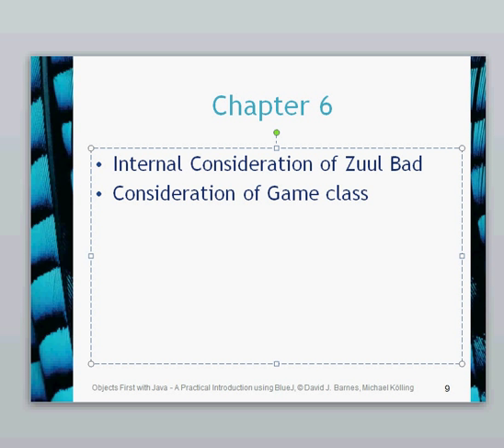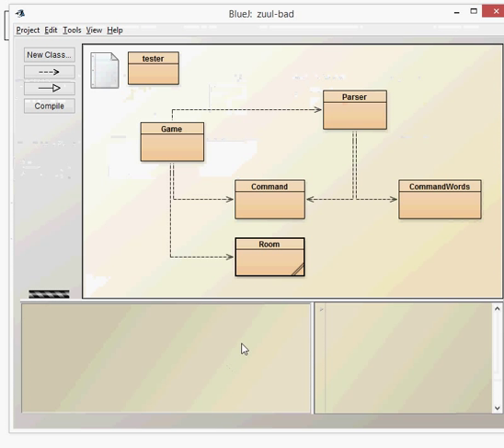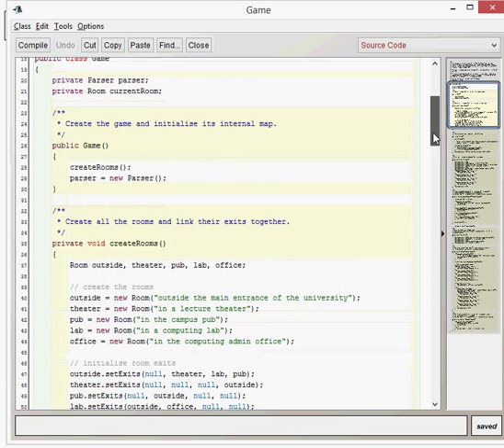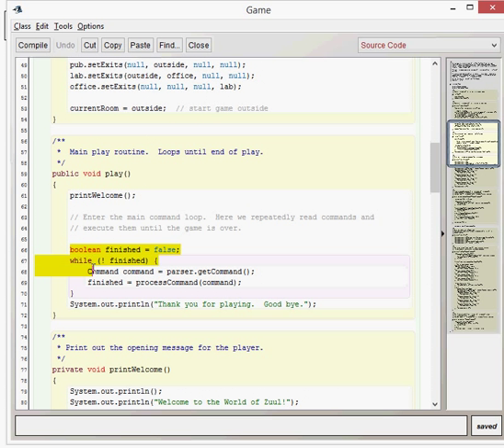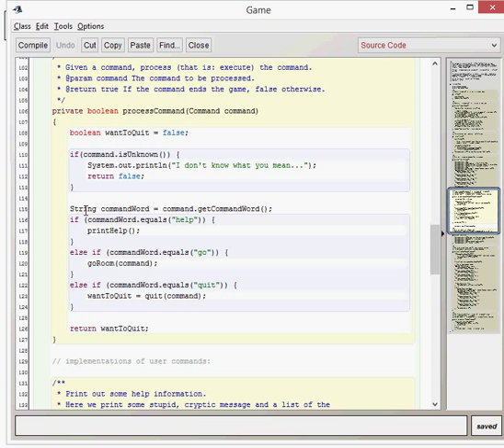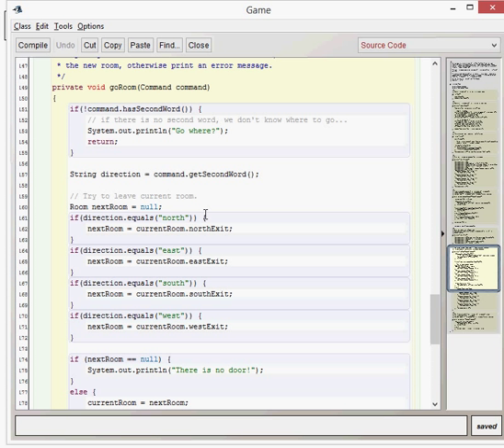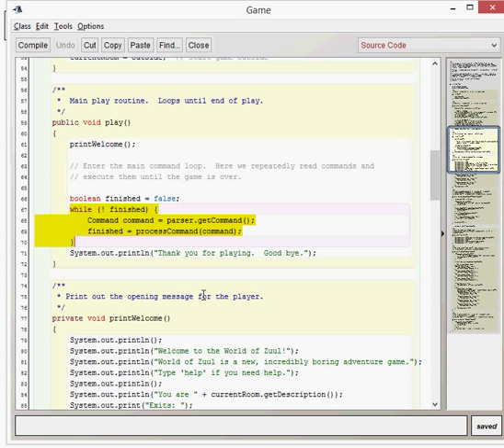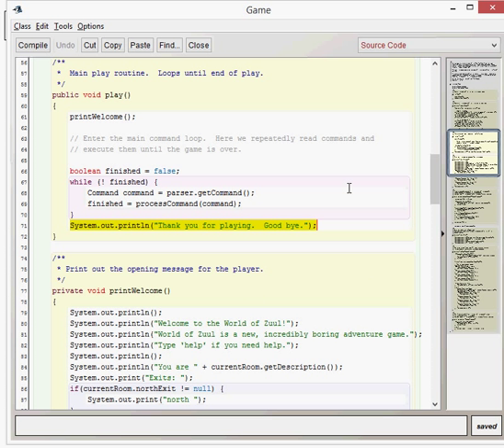BlueJ Chapter 6 Part 3 Internal View of Game Class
This video looks at the processing of the Game class, on how it achieves the running of the Zuul-Bad project